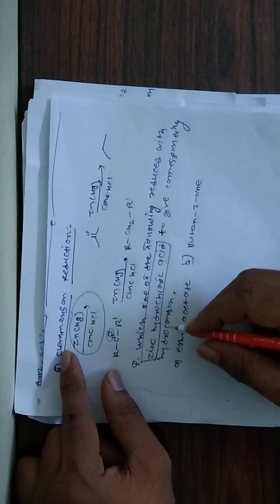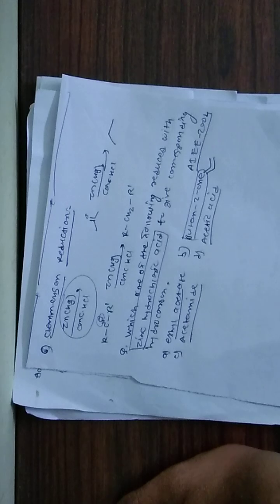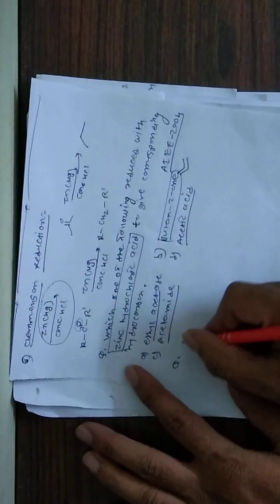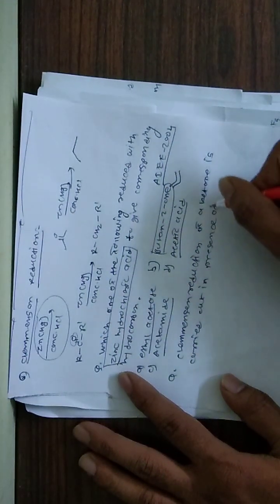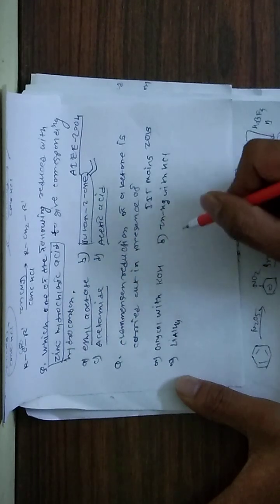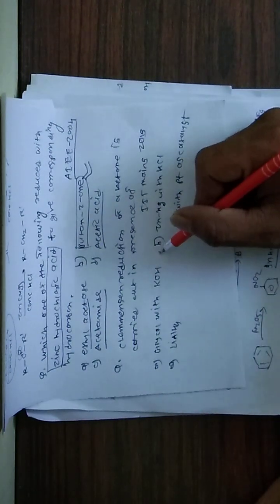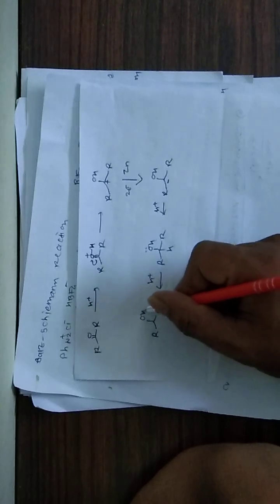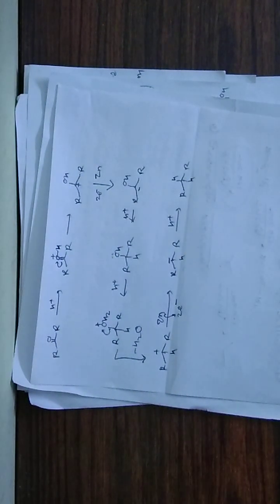Clemmensen Reduction Reaction for JEE and NEET Exam